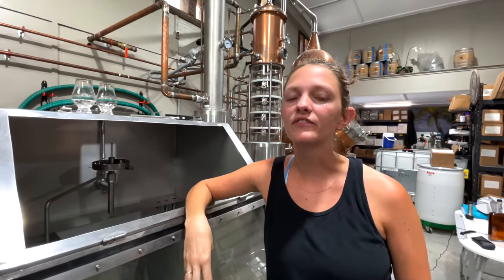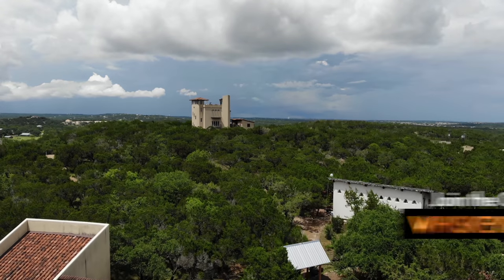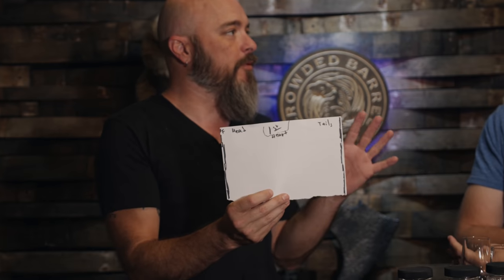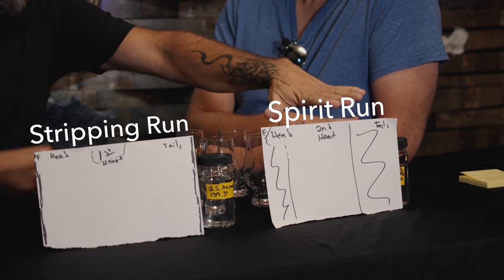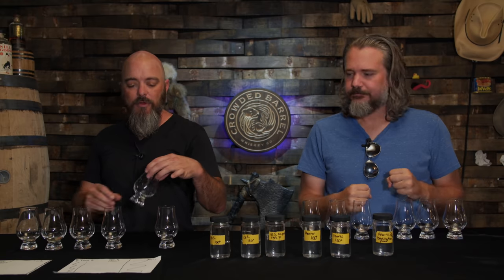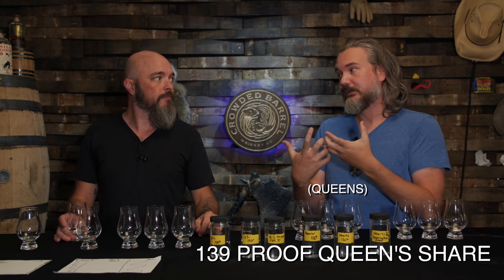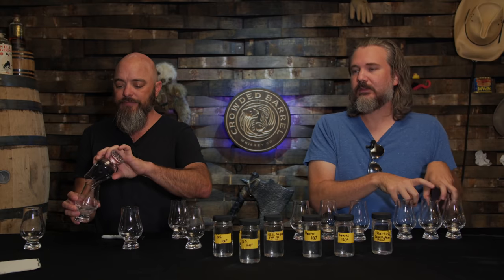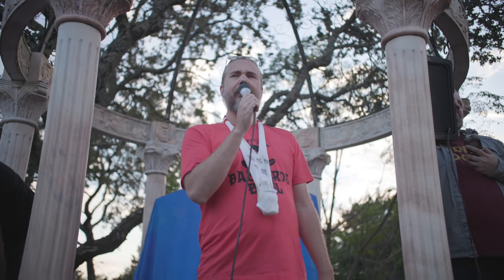WTH is a whiskey "QUEEN'S CUT"? also... EMMA IS LEAVING!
We explore a rare whiskey making technique fit for royalty, and bid a fond farewell to a member of the Tribe. Thank you to Trade for sponsoring this video! to get your first bag from Trade Coffee for free.
Thank you to Daniel Graham for the Bastard's Ball Drone Footage!
The Crowded Barrel Whiskey Company is the World's first crowdsourced whiskey distillery - and the Whiskey Tribe is that crowd. Join the world-wide community of Magnificent Bastards